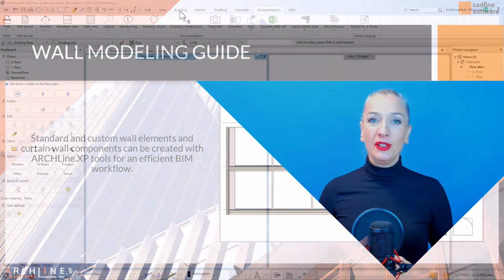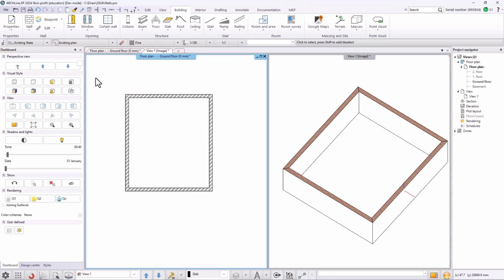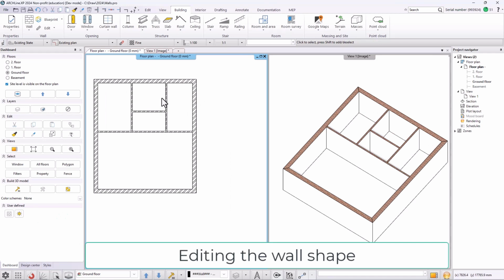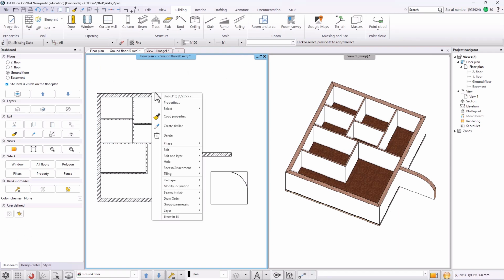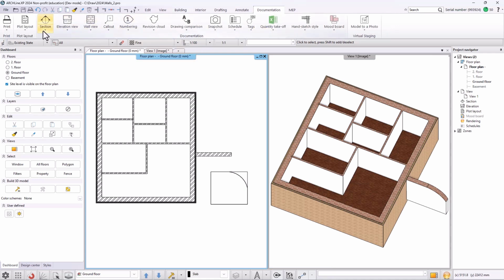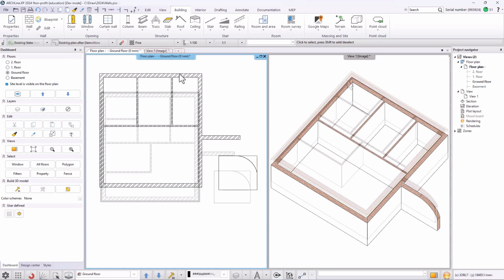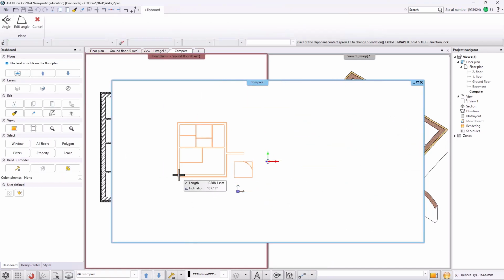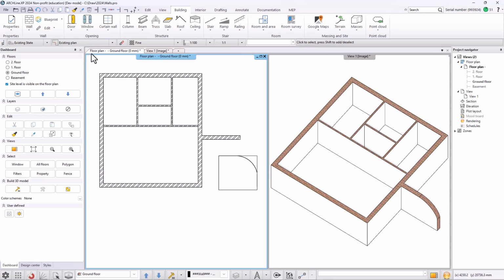Explore the ARCHLine.XP BIM software - Part 3: Wall Design Basics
Learn the essentials of working with walls in ARCHLine.XP!
In this video, we cover how to draw, edit, and profile walls, as well as manage wall layers, sections, and design phases.
Plus, see how to add post-insulation to enhance energy efficiency and appearance.
Perfect for mastering wall design and structure in your projects!